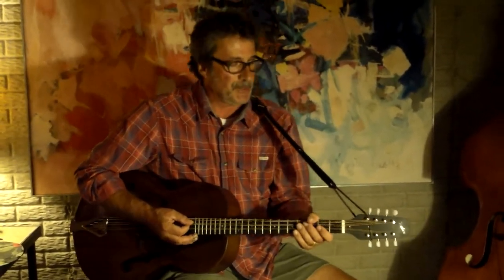Jose Agusti Octar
Jose Agusti has been chosen to be Weber's Player of the Week 9/22/15! Great video of Jose playing the Weber Octar.